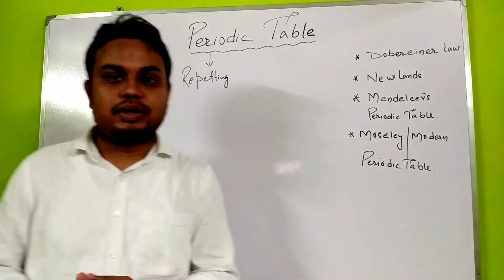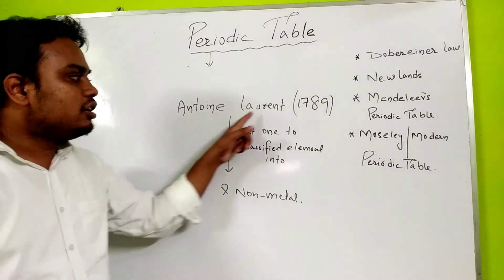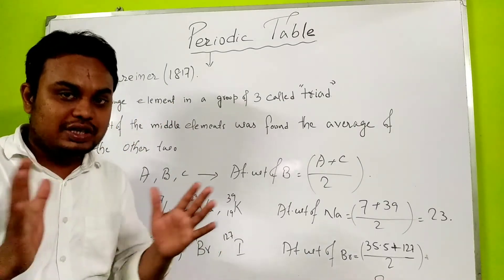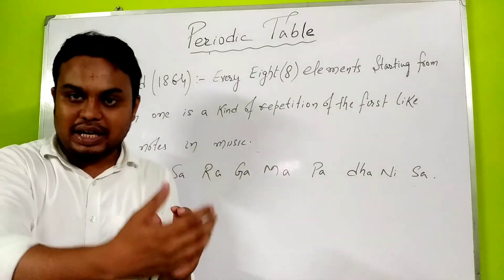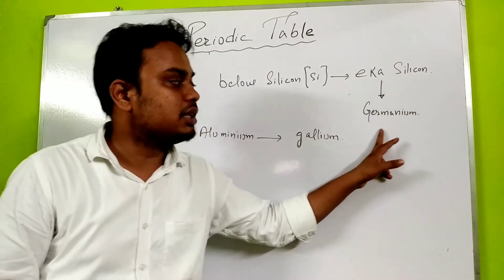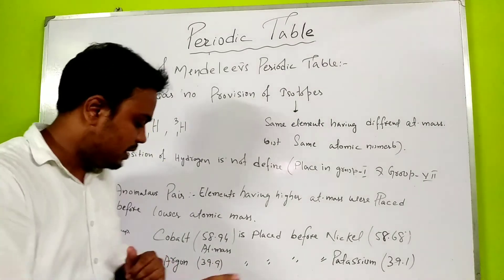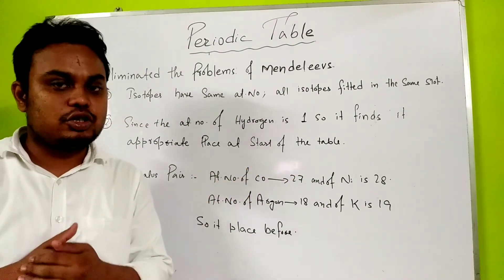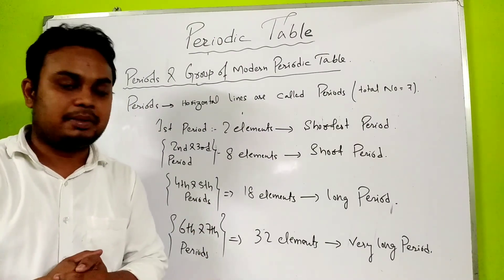PERIODIC TABLE CLASS 10||PERIODIC TABLE CLASS 10 IN HINDI ||PERIODIC TABLE ICSE CLASS 10||LECTURE-01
Dear students,
In this video we are going to learn about periodic table.Historical Development of periodic table.all about Dobereiner law,newland concept,mandeleev`s periodic table and modern periodic table. also about periods and Group..

Video lead: MD SHABAN AHMED

✸ ICSE & CBSE CHEMISTRY - CHAPTERS WISE VIDEOS

Hello everyone,Welcome to "WISE EDUCATION" Where learning is joy and teaching a pleasure.this channel focuses on providing Education in an Easy and Simple Manner.It tries to clear the doubts as well as built the basic concept.covering ICSE/ISC/CBSE/States board.

those seeking personalize online tuition and business related enquirer,
please Contact